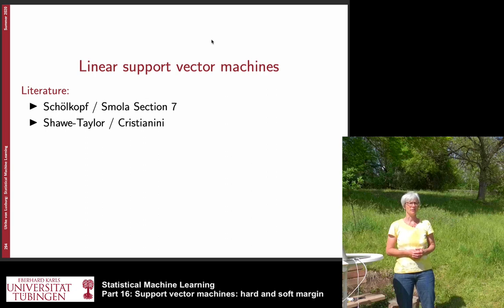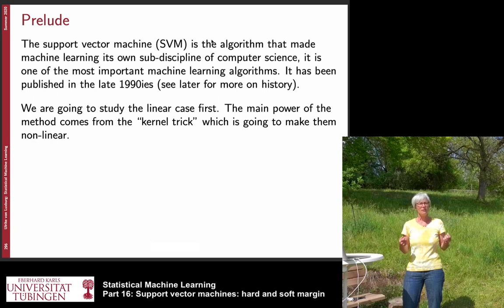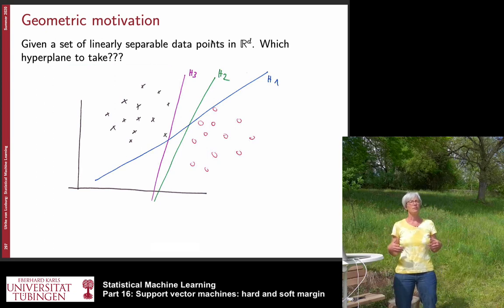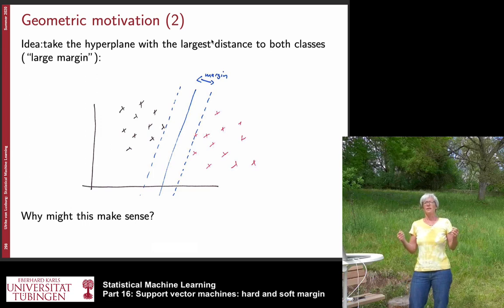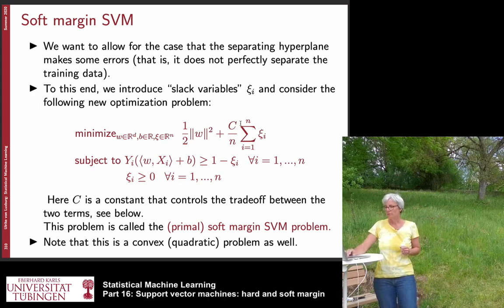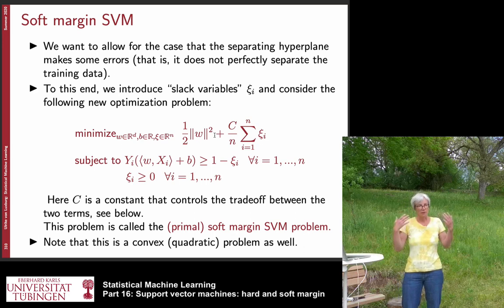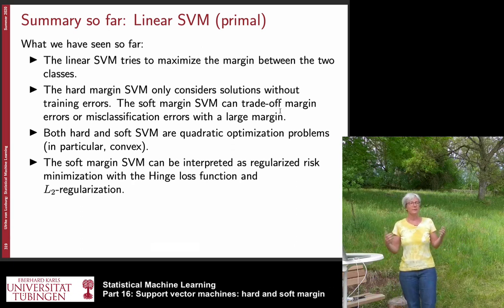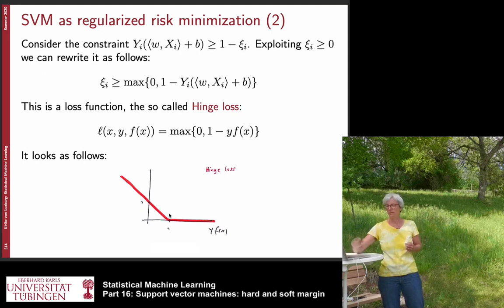Statistical Machine Learning Part 16 - Support vector machines: hard and soft margin